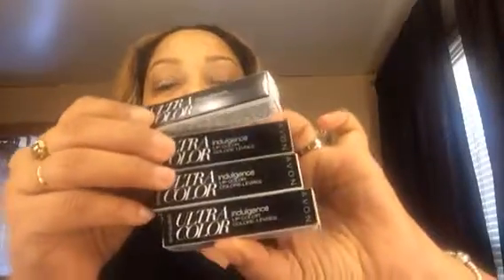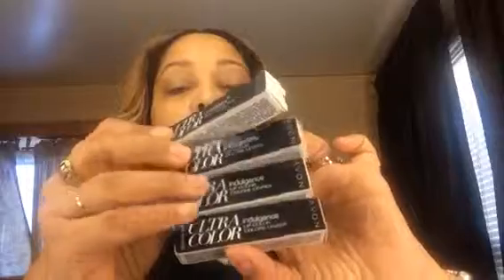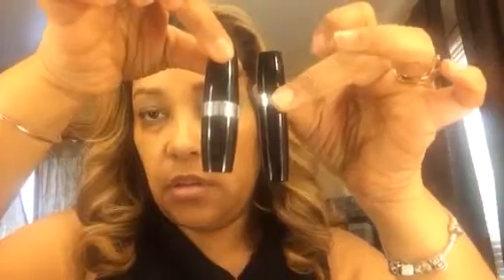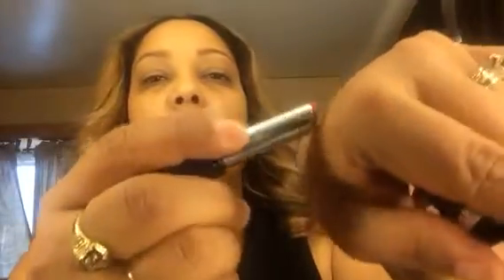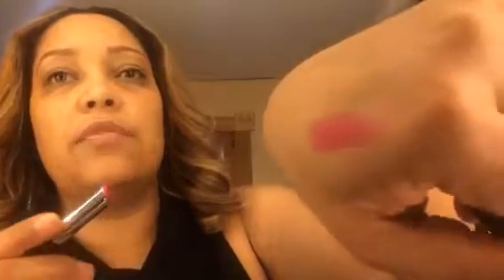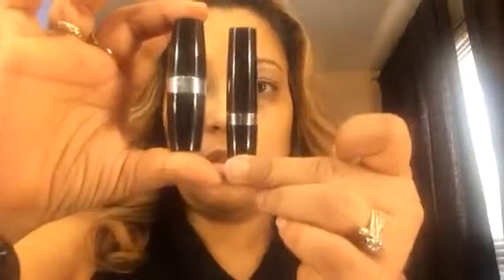Unboxing Avon Haul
Got a goody bag at Avon
Outspoken Fresh
New Ultra Color
Anew Mask
Winged Out Mascara
Mark on the dot